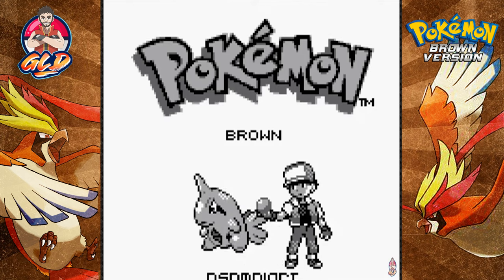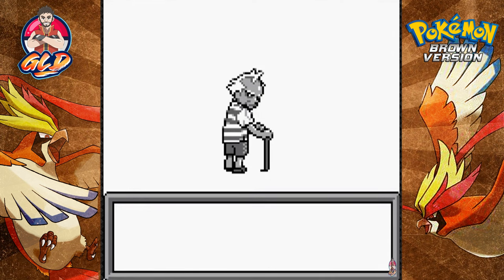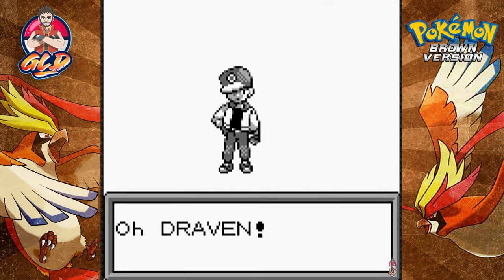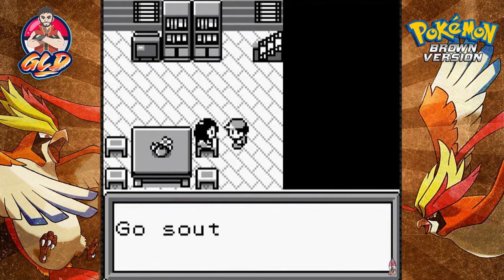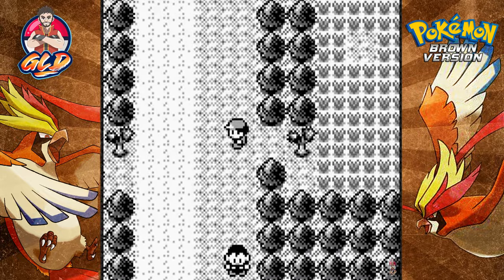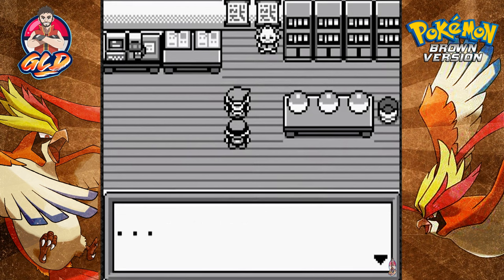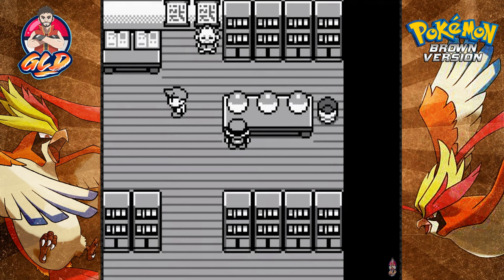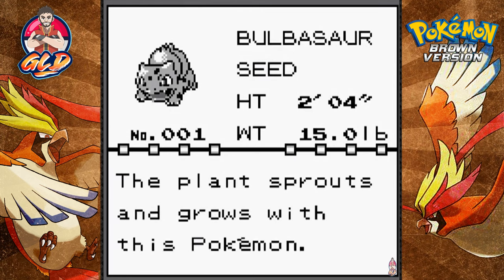Pokemon Brown Walkthrough (2024 Re-Upload) Part 1: Welcome to Rijion!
My Other Channels:
▬ Contents of this video  ▬▬▬▬▬▬▬▬▬▬
0:00 Intro
xx:xx Outro